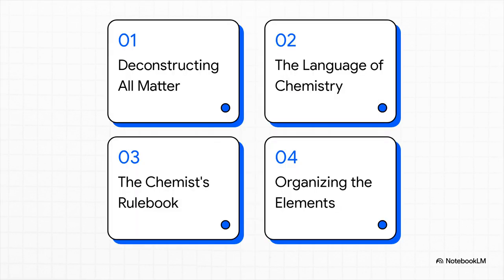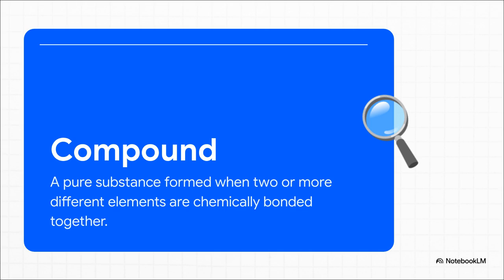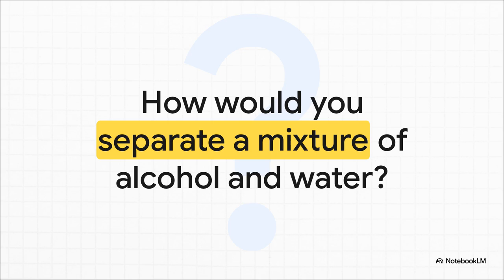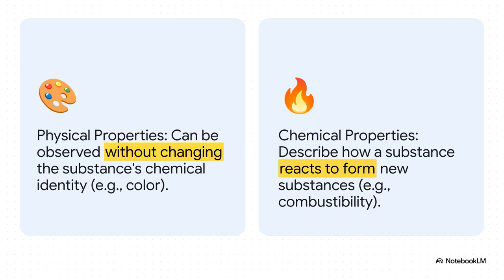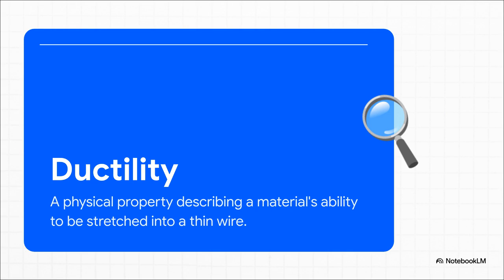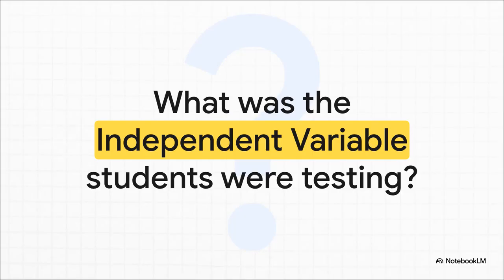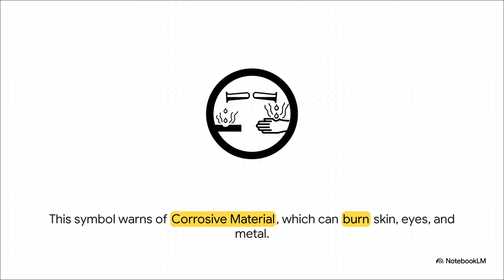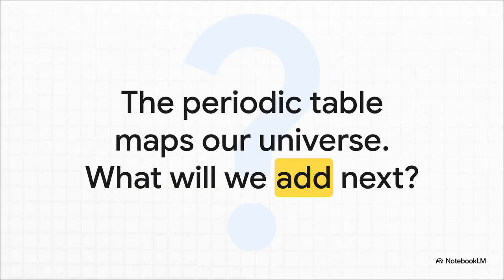Chemist s Guide to Universe (Stuff for science test)